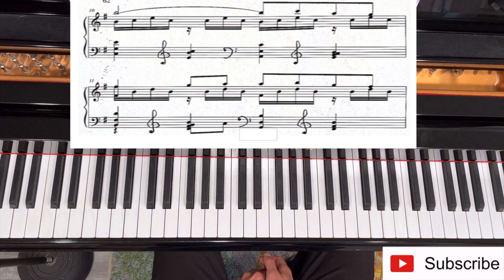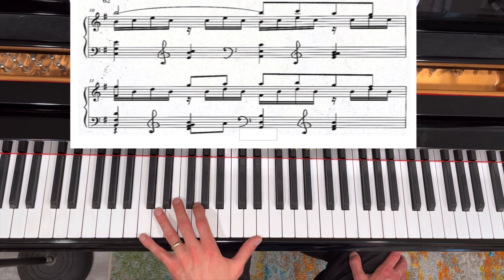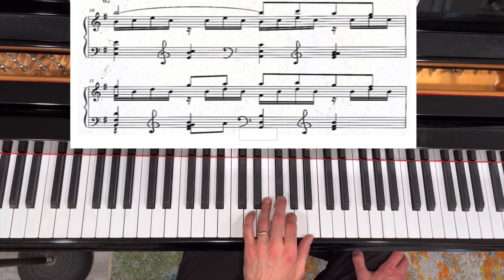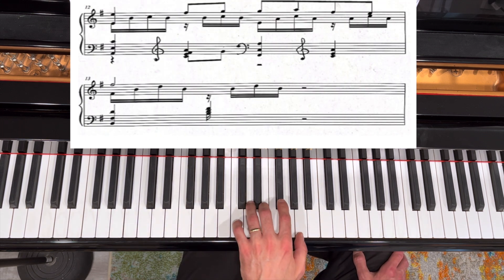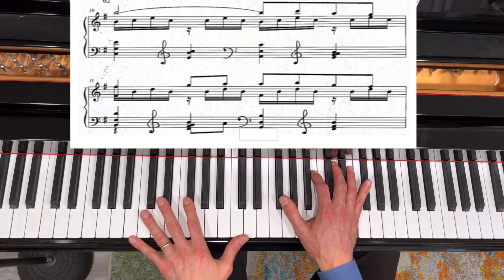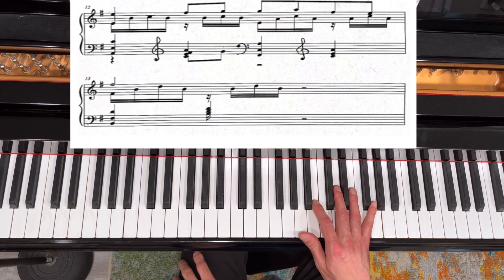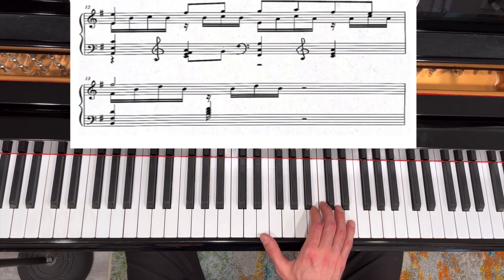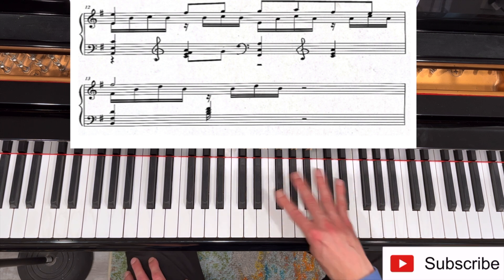Ravel - Pavane pour une infante défunte (Pavane for a Dead Princess) - FINGERINGS in Measures 62-64.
Ravel - Pavane pour une infante défunte (Pavane for a Dead Princess) - best fingerings to make the piece  easier.
Measure 62-64 only.